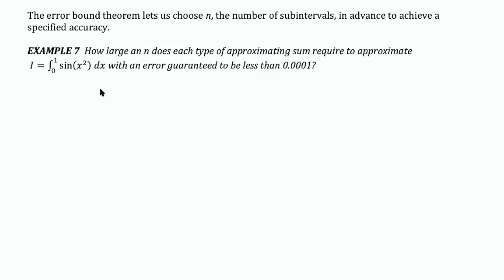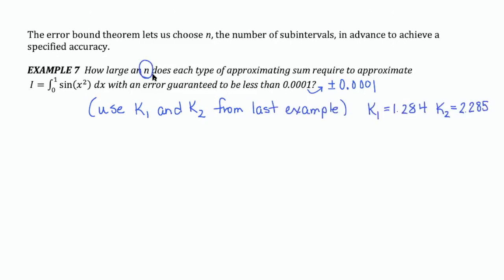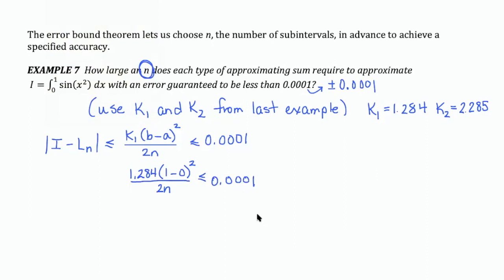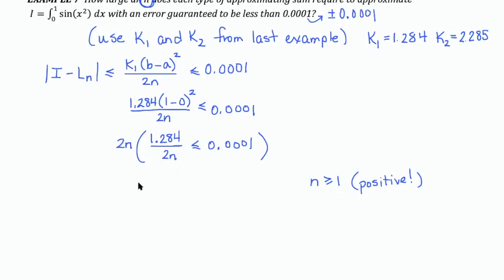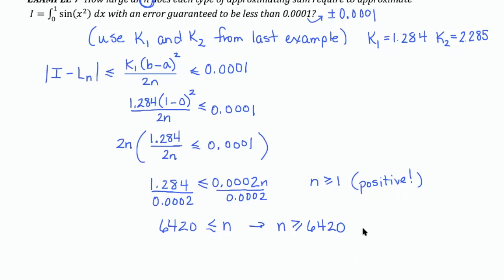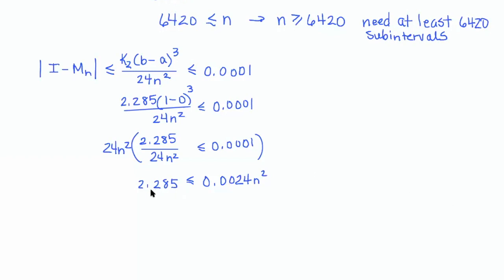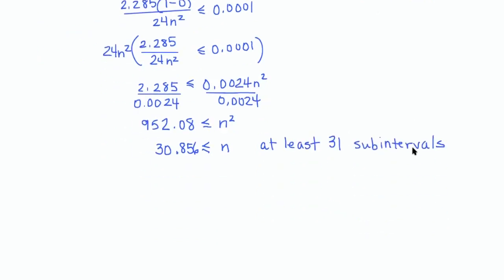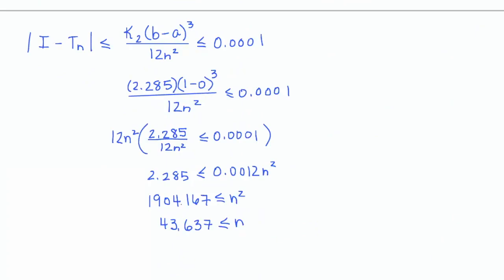Error Bounds For Approximating Sums (Section 6.2 Part 2)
In this video you'll learn how to use the Error Bounds Theorem to control the level of accuracy of your approximations of an integral.